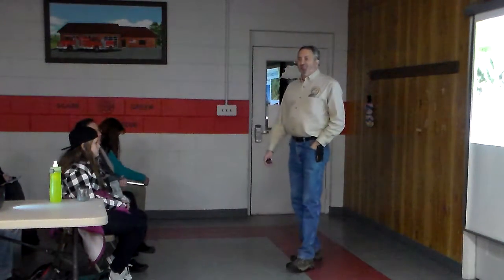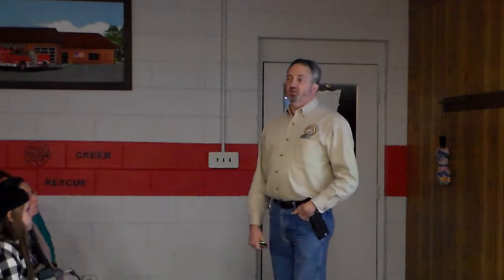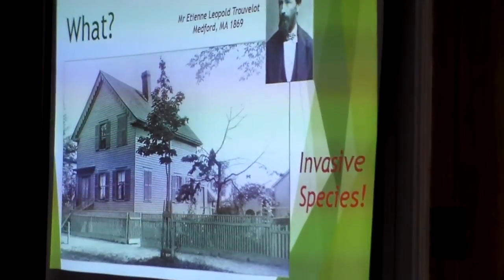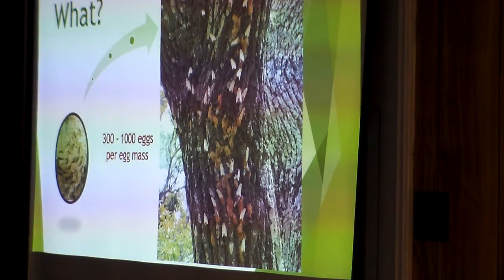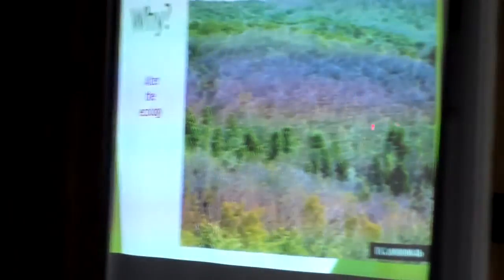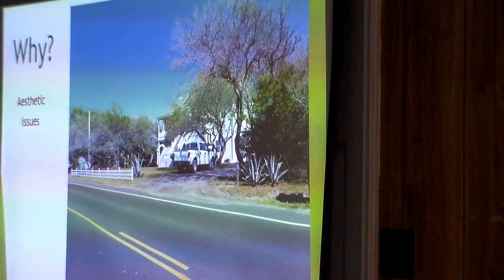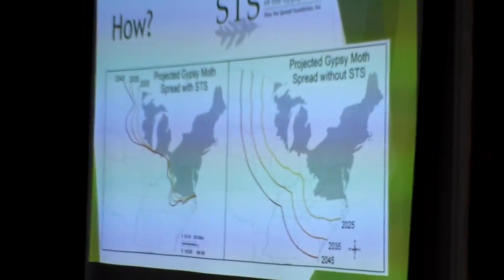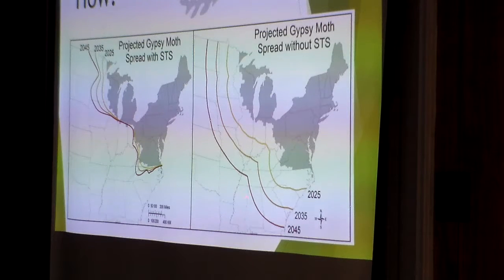01-07-16 Gypsy Moth Presentation Part 1 of 4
01-07-16 Gypsy Moth Presentation Part 1 at Glade Creek Volunteer Fire Department on proposed aerial application of "mating disruption flakes" to be done about June 10, 2016